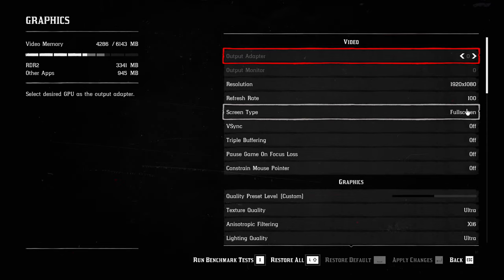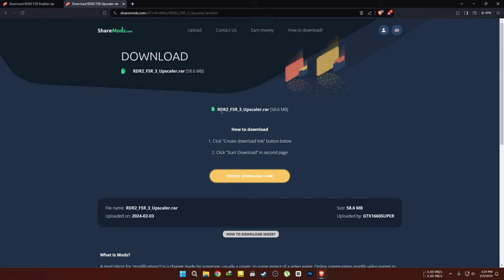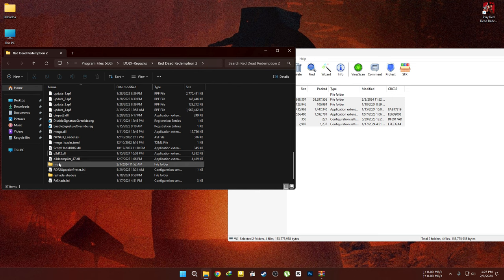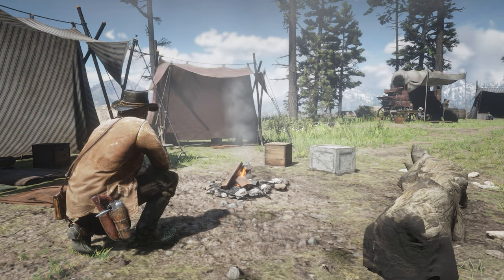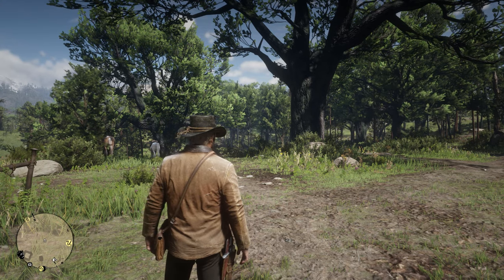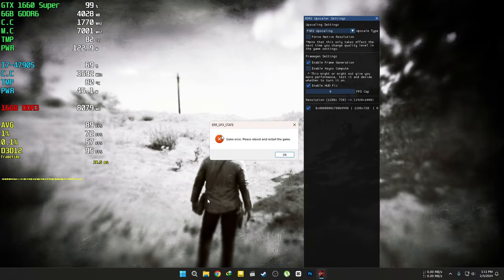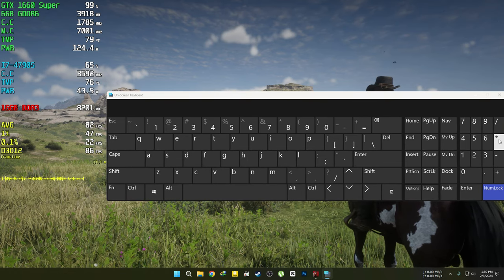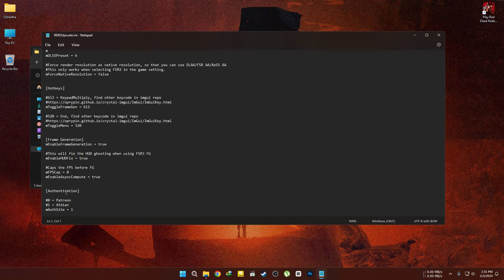Red Dead Redemption 2 FSR 3 Frame Generation Mod + Tutorial + HUD/UI Fixed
This is How to Install Puredark FSR 3 Mod Into the Red Dead Redemption 2 Empress Cracked Version. I don't know if this method will work for the legit version. make sure to update the game version to 1436.28. follow the steps carefully.

🍭🍭 Help Me To Buy an AMD GPU For Testing

😈 How To Get Rid Of FOG Issue:

How to fix very Foggy when changing from Vulkan to DX12 on Red Dead Redemption 2 try to use Remove Near and Medium Fog

How to install this mod:
1, Download Lenny's Mod Loader RDR beta 8 (for work with the crack version of the game)
2, Copy all files from "ModLoader" into your RDR 2 game root folder so that files such as vfs.asi are in the same folder as your RDR2.exe.
3, The Mod Manager folder can be anywhere and does not need to be inside the game folder.
4, Place the lml folder from the Just Remove Near and Medium Fog mod into the Red Dead Redemption 2 installation folder
5, Copy all files from ScriptHookFor1436.28.rar into your game folder
6, Restart your machine again

* For the Legit version you can try to download Lenny's Mod Loader RDR beta 11 and the latest script hook

😈if you have the 1311 update (I can't put direct links here. that's why I'm doing this)
2. download the file and extract it.
3. open it there will be a link for 1311 to 1436.
4. go there and download the update (5.79GB)
and install it.

🤙 Red Dead Redemption 2 On GTX 1660 Super

• I'm running my 4790S on a stock Intel cooler. so the temps are high. where I live room temps are close to 30-35c. that's why both GPU and CPU temps are high.

Programs I Use:
🏹 Recorded With Nvidia Shadowplay. (Little To No Fps Hit)
🏹 RivaTuner Statistics
🏹 MSI Afterburner

PC Specs :
🖥️ CPU: Intel CORE I7-4790S 3.2GHz
🖥️ MB: ASUS B85M-E
🖥️ RAM: Kingston 16GB DDR3 1600Mhz
🖥️ GPU: Zotac GTX 1660 Super 6GB GDDR6(551.23)
🖥️ PSU: Gigabyte 600W PSU
🖥️ SSD: Transcend SSD220S 240GB (SATA 3)
🖥️ HDD: Seagate 1TB 7200rpm
🖥️ OS: Windows 11 Pro 64bit
🖥️ Monitor: MSI PRO MP223 1080p (100Hz)